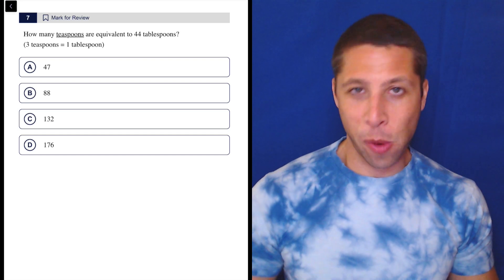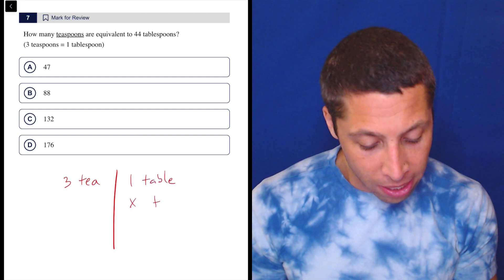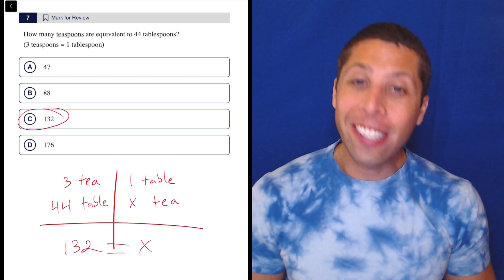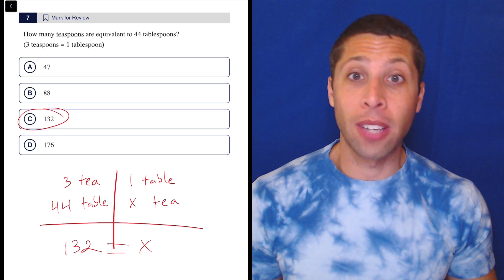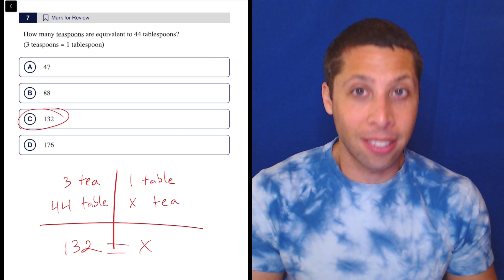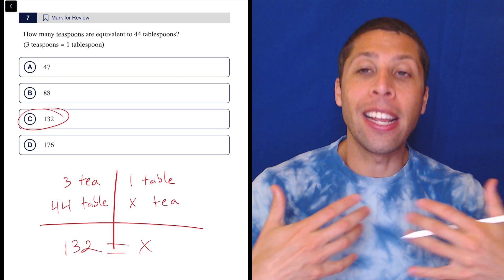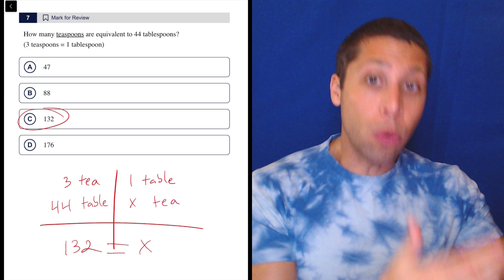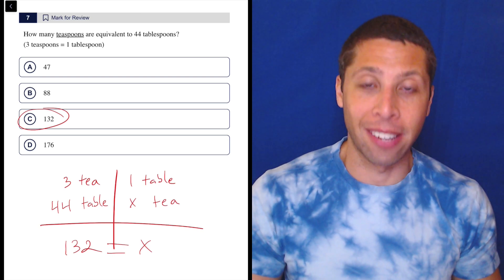Unit Conversion Exercise, Qn. 7 (SAT Question Bank 4347a032)